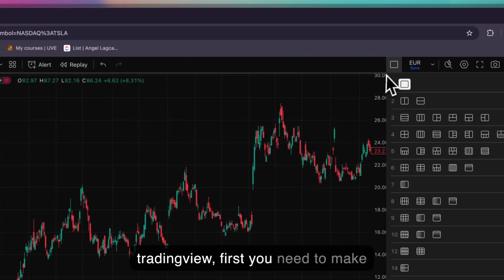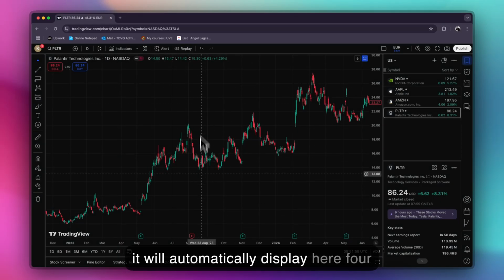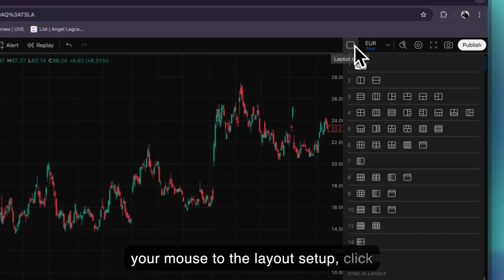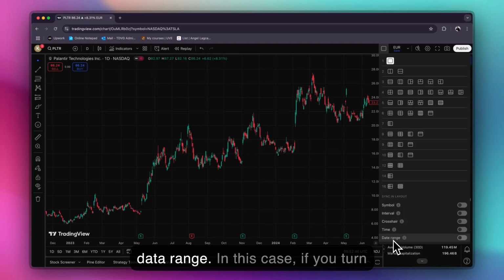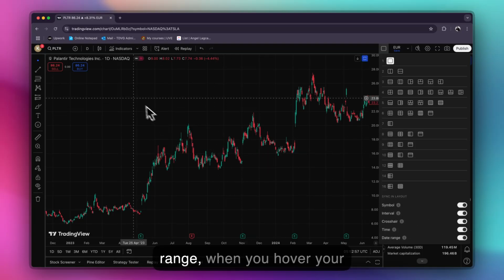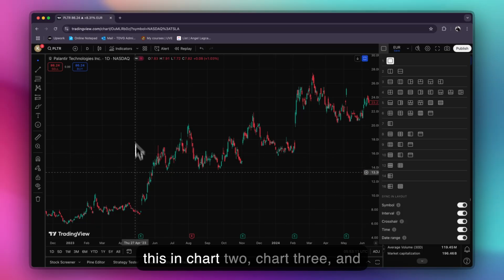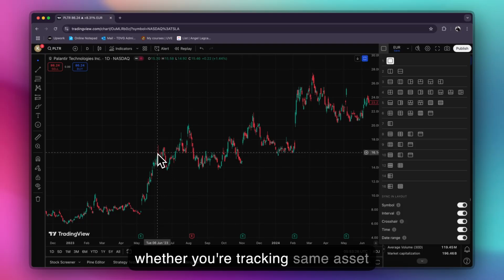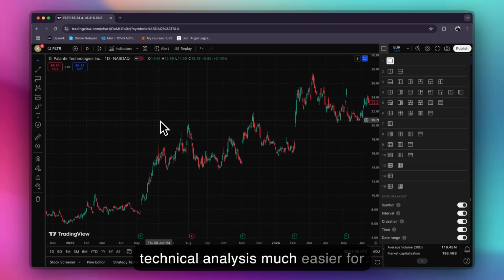How To Link Charts In TradingView - Step By Step (2026)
Discover how to seamlessly link charts in TradingView with our step-by-step guide, optimizing your trading workflow for enhanced analysis in 2026.